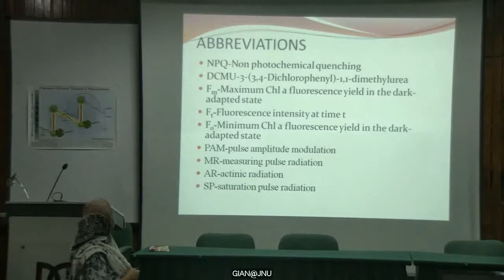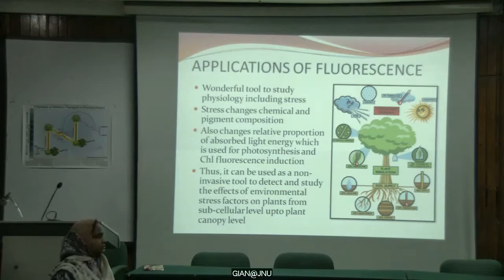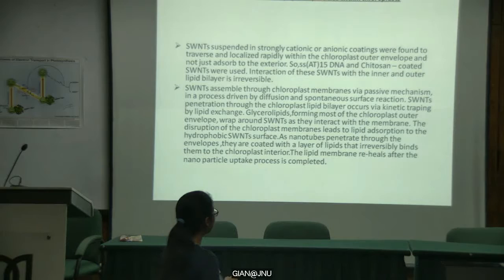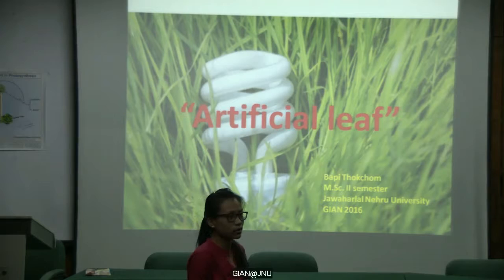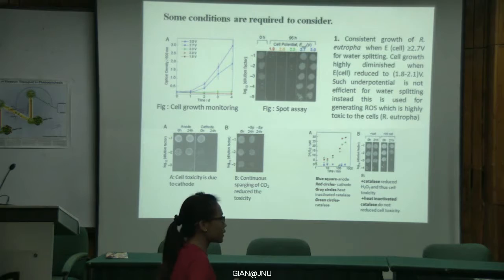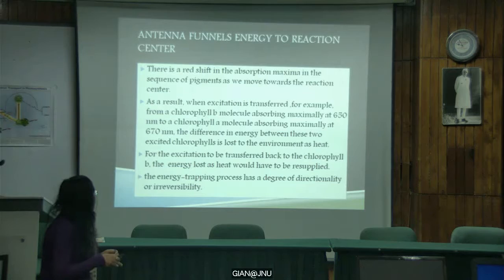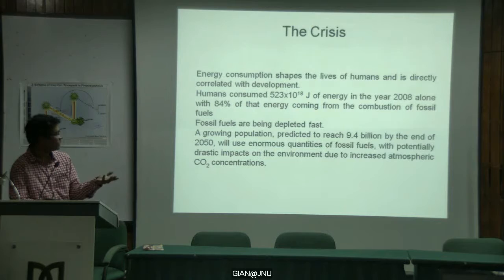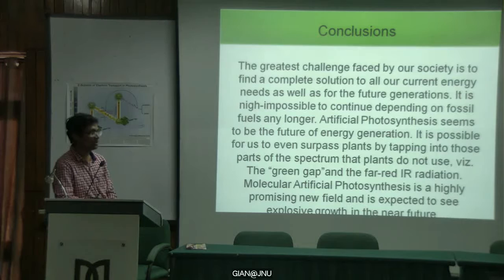GIAN@JNU 01/03/2016 Volunteer Presentation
Volunteer Presentation
By:-
Prof. Govindjee , University of Illinois at Urbana-Champaign